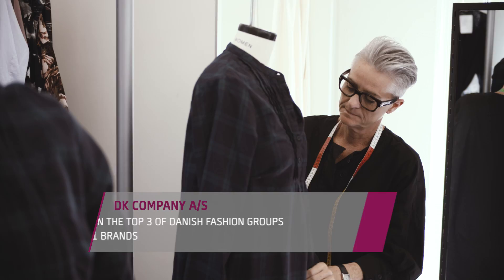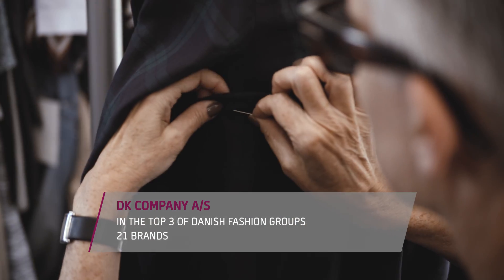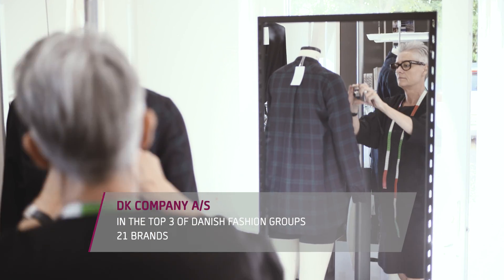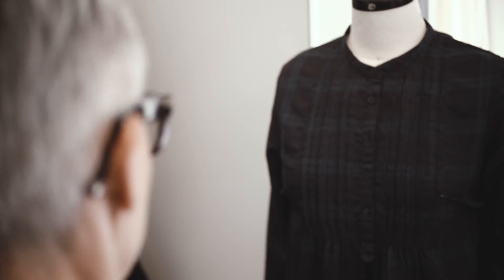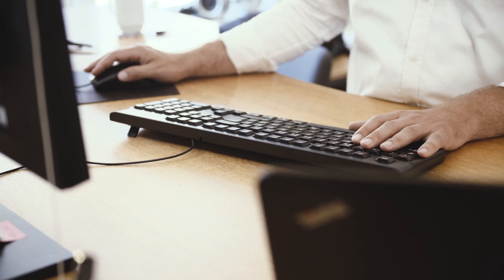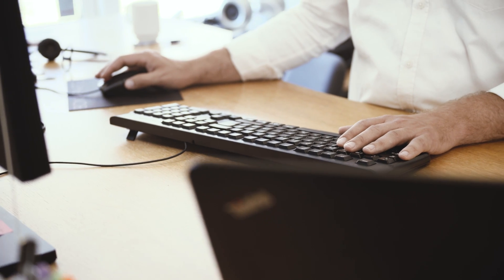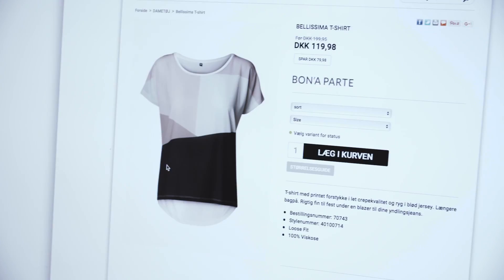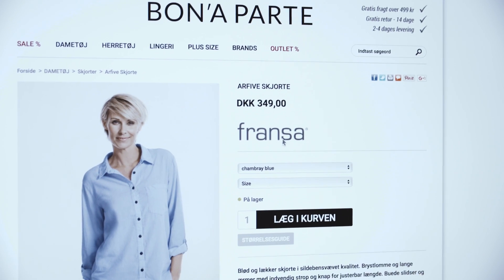Raptor Smart Advisor and Windows Azure at DK Company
See how Raptor Services helps DK Company improve their sales figures, using an advanced recommendation engine, Raptor Web- And Mail Advisor, running on Windows Azure